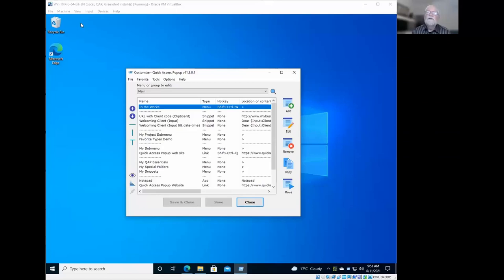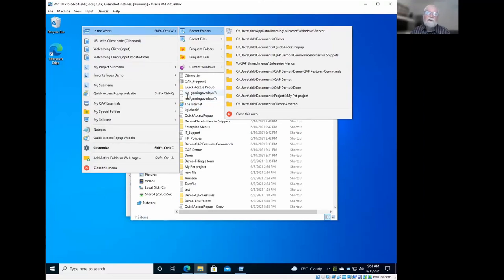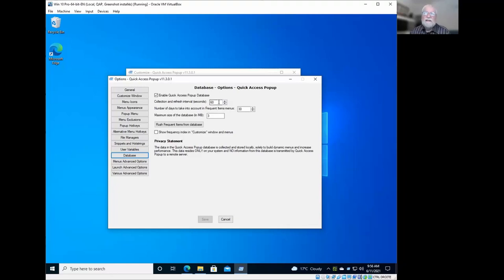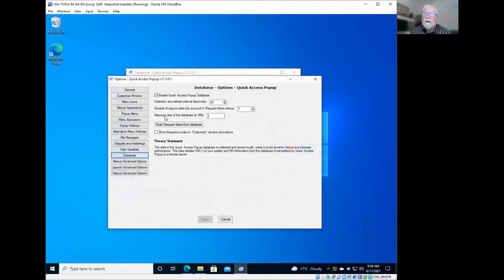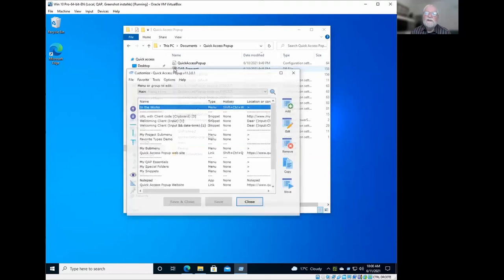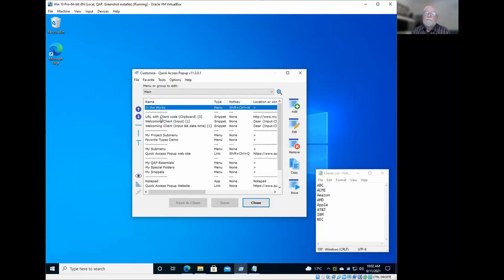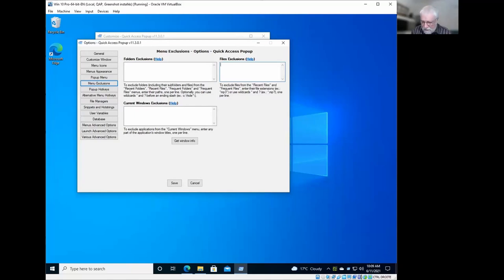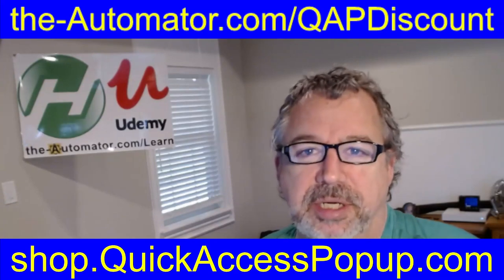Adjust the Database behind Recent files and folders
TLDR: Quick Access Popup is a customizable tool that simplifies access to frequently used folders and files in Windows.

1. 00:00 📂 Quick Access in Windows uses a database to show recent and frequent folders and files, and Quick Access Popup creates submenus for easy access.
 1.1 Learn about the dynamic recent folders and how they are stored in Quick Access Popup, including the useful submenu that presents recently used content.
 1.2 Quick Access in Windows shows recent and frequent folders and files based on a database that collects information from the Recent Items folder in Windows and applications.
 1.3 Quick Access Popup processes information about recent folders to create convenient sub menus for easy access.

2. 02:38 📁 Quick Access Popup automatically adds frequently used folders and files to its menu, customizable by enabling or disabling the database option.
 2.1 Quick Access Popup automatically adds recently used folders and files to its menu, with the number of items displayed customizable.
 2.2 You can control the content of frequent folders in quick access pop up by enabling or disabling the database option, which checks the recent items folders every 60 seconds by default.

3. 04:42 📋 Customize your Quick Access Popup menu by setting the top 10 frequent items and maximum database size.
 3.1 Customize the frequent menu items by setting the number of days to show the top 10 items used in that time period.
 3.2 Quick Access Popup menu can be customized to show recent items and the maximum size of the database can be set to three megs.

4. 06:47 💾 Storing 3 megs in SQL is efficient.
 4.1 Storing 3 megs of information in a SQL database is small and efficient in today's day and age.

5. 07:25 💻 Quick Access Popup is a customizable tool that allows users to easily access frequently used folders and files.
 5.1 Quick Access Popup allows users to adjust settings, flush the database, and view the content of the database using SQLite and DB Browser for SQLite.
 5.2 The frequent folders and files appear in the database with a number of times they have been accessed, and can be easily opened from the submenu.

6. 09:41 🔍 Keep track of frequently accessed files and folders by using the access tracking tool.
 6.1 The tool tracks how many times a file or folder is accessed, which can be useful for identifying frequently used items.
 6.2 You can add frequently used folders to your main menu or sub menu using the add multiple favorites command.

7. 11:31 🔍 Exclude unwanted files and folders from recent/frequent menus and customize their appearance in Windows by adding exclusions and limiting the number of items shown.
 7.1 You can exclude files and folders from the recent or frequent menus by selecting the exclusions option in the options menu and adding the path of the folders or extensions of the files you don't want to see.
 7.2 You can customize the appearance of frequent and recent items menus by limiting the number of items and shortening long paths to only show the last three subfolders.

8. 13:14 💻 Quick Access Pop-up simplifies shortcut creation and saves time.
 8.1 Quick Access Pop-up is a tool that eliminates the need for programming and saves time in building and checking shortcuts.